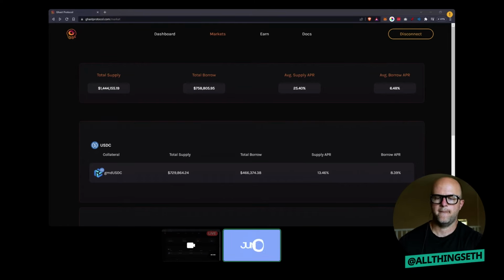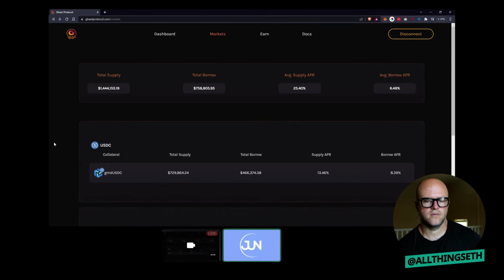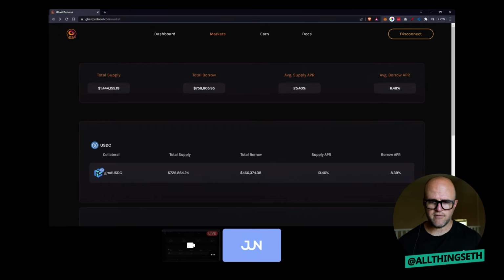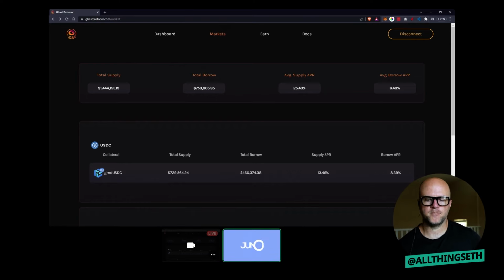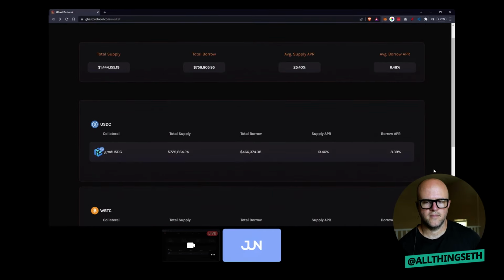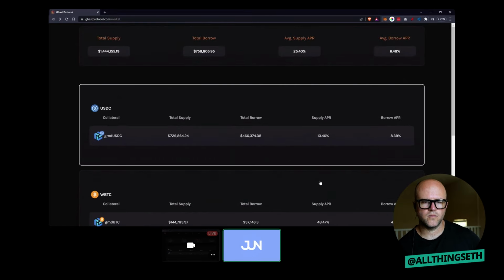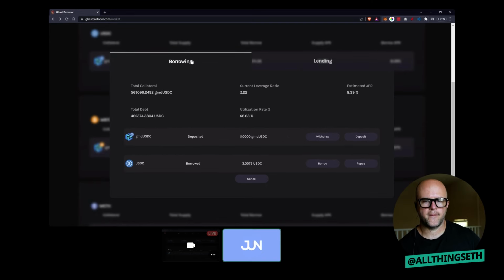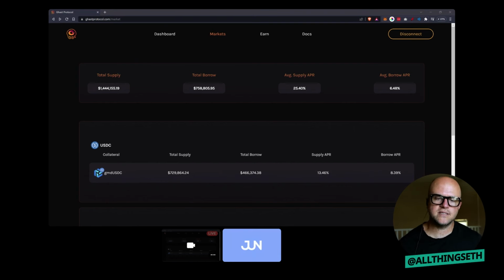AMA with Ghast Protocol Lead Dev - Junion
Welcome to ALL THINGS ETH! My name is Aaron.  On this channel we’ll be talking about all things Ethereum. I’m just a guy who wants to educate others about the Ethereum network because I believe it is the future of finance.

Friend me on Discord:
AllThingsETH#0836